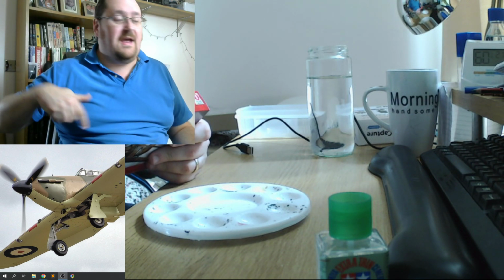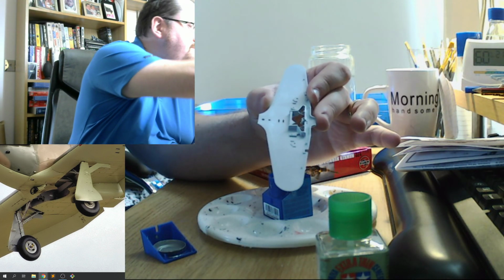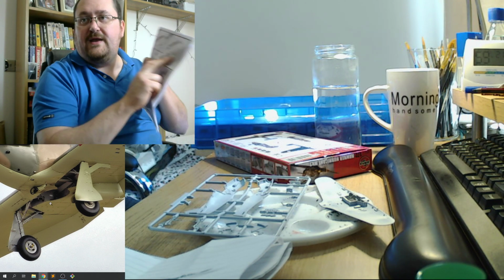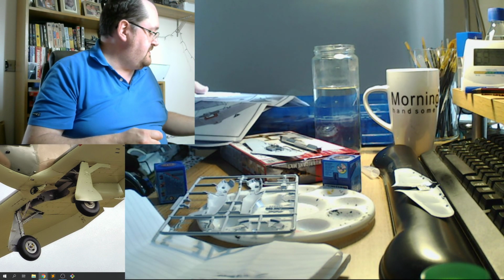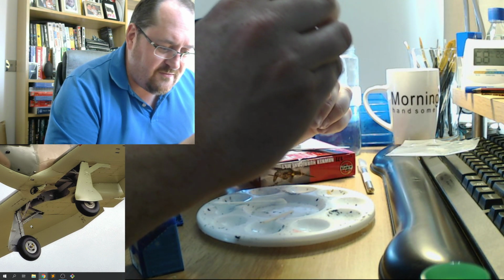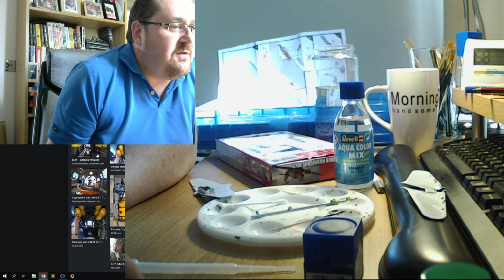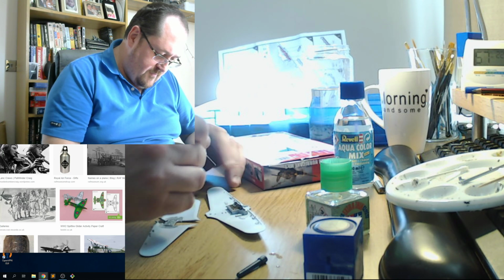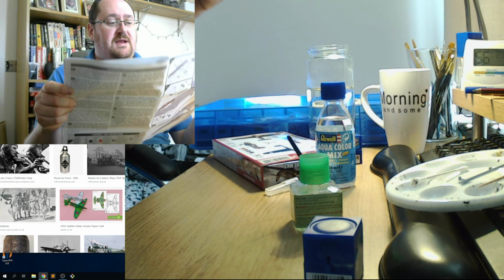Airfix Hurricane 1:72 Scale Pt1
Hello folks, with the seeming success of the BF110 videos (Yes, I've seen the spike in viewers and subscribers) I thought we'd try something a little different with my new build.

So first things first I have added a 1080P webcam for a desk level view of what I'm doing, I have no idea whether this will work out, but lets see (yes I noticed a little late in one of the videos I could change the focus manually).

But, in this video we cover some of my research, preparation of the model and starting the wing spar area.